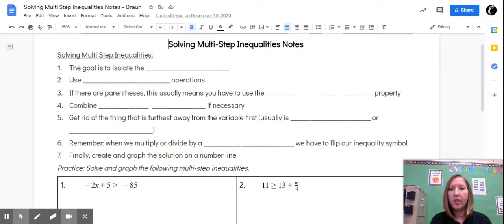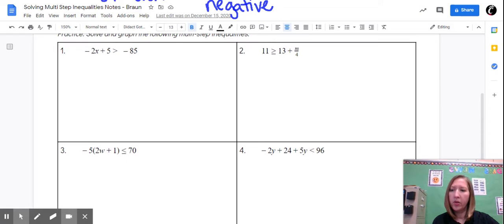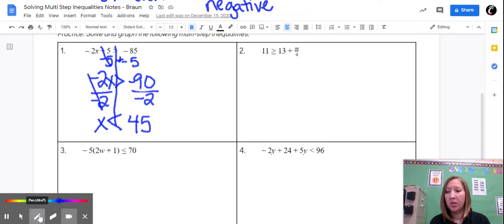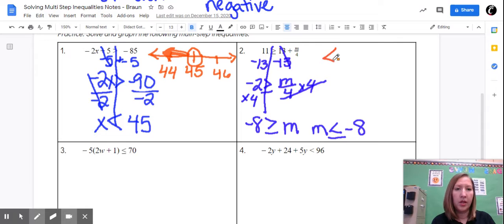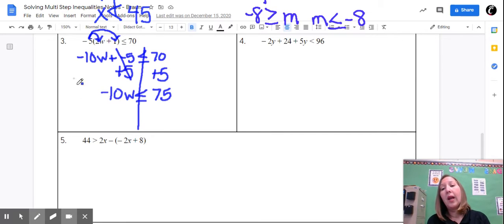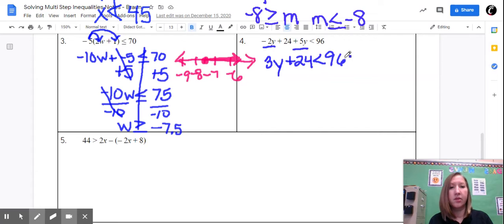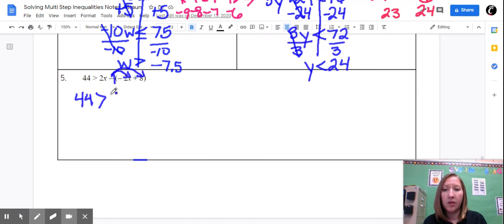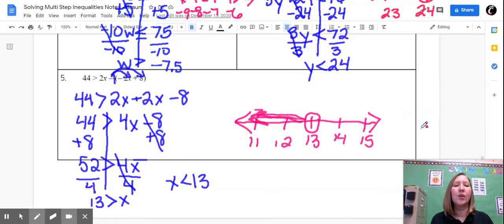Solving Multi Step Inequalities Notes